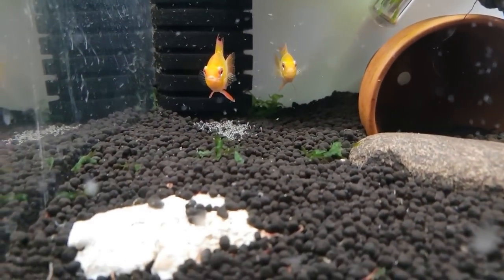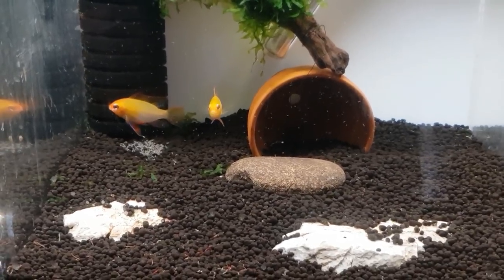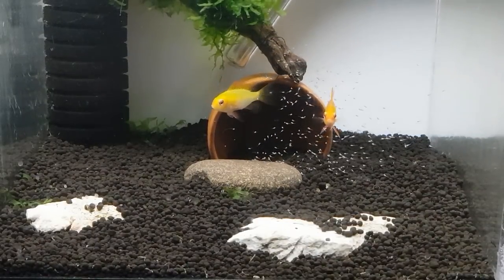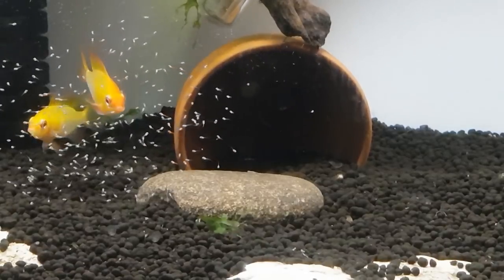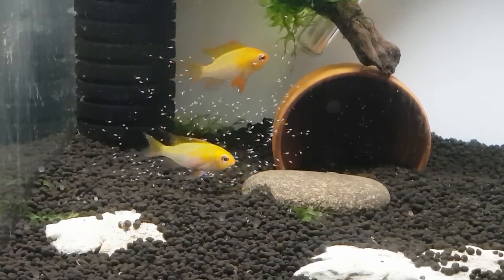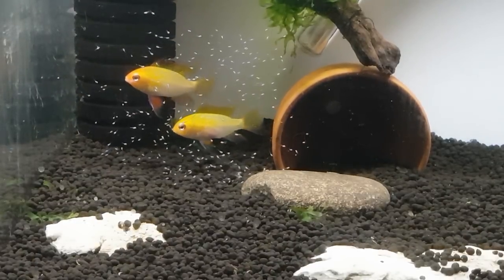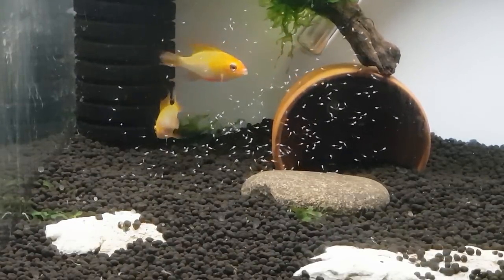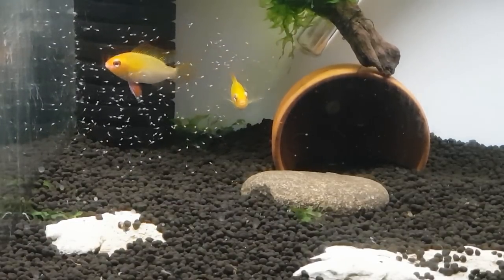HOW TO BREED GOLD RAMS. PART 2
Hi guys. On this episode we'll be catching up on the gold ram babies.
Join me for part 2